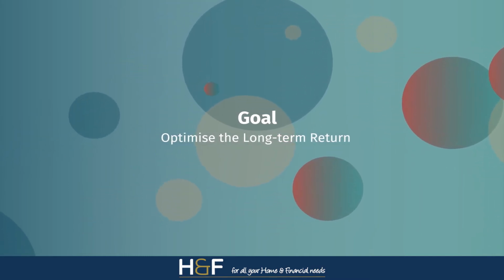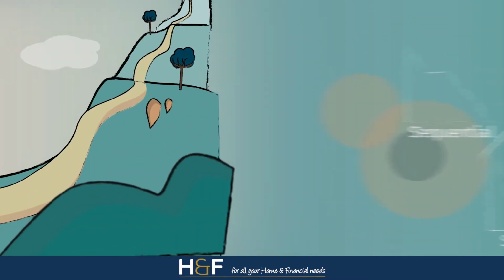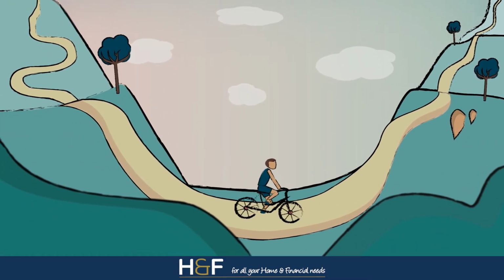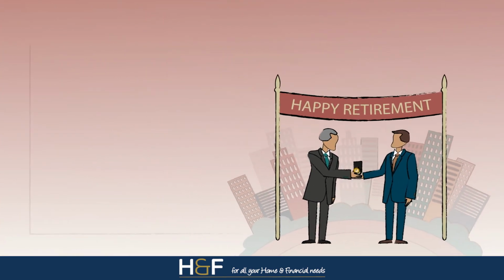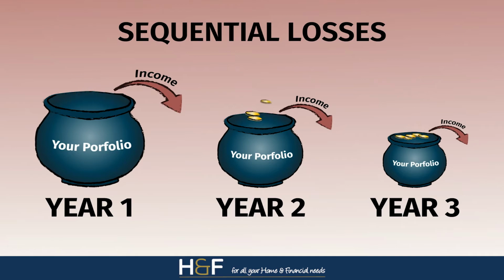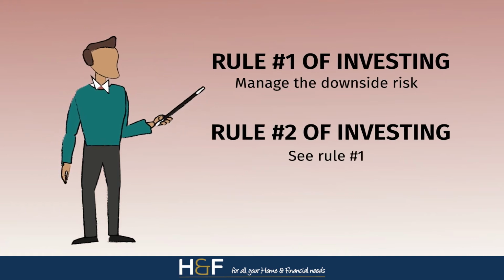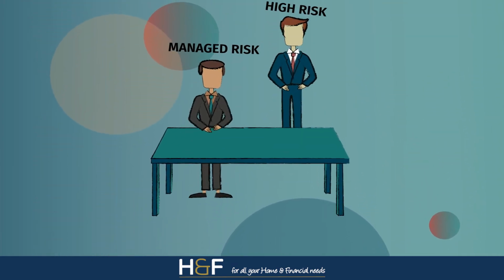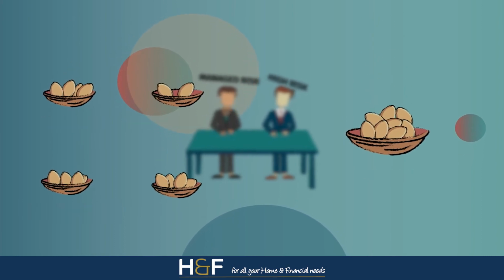Diversification as a investing strategy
Diversification is an investing strategy used to manage risk. Rather than concentrate money in a single company, industry, sector or asset class, investors diversify their investments across a range of different companies, industries and asset classes

Speak to our advisers for more information on how we can help.

Home & Finance
Ulverston Office
14 New Market Street, Ulverston, Cumbria, LA12 7LN